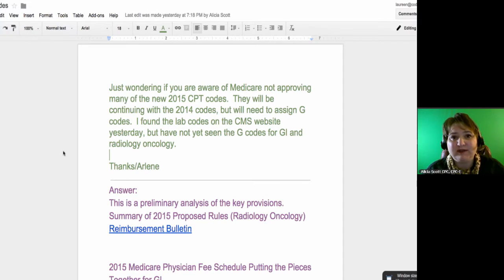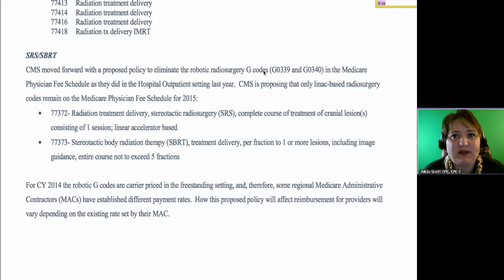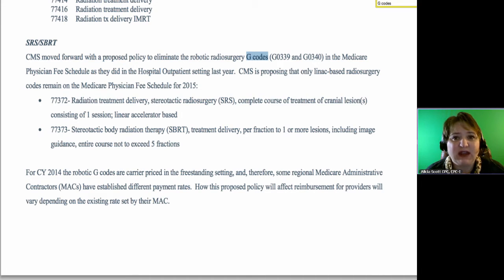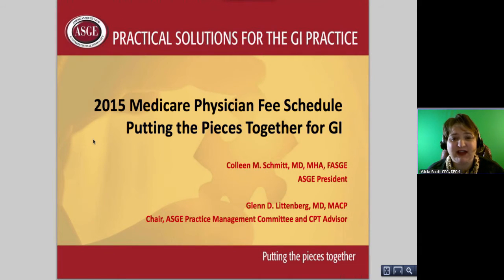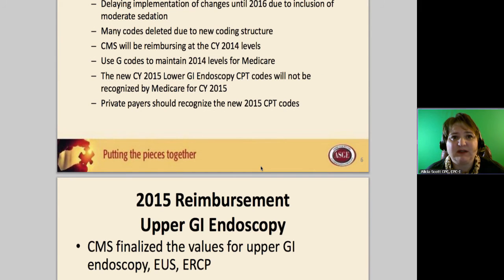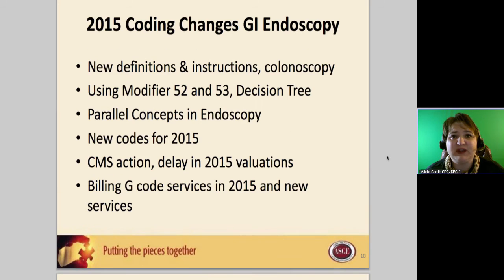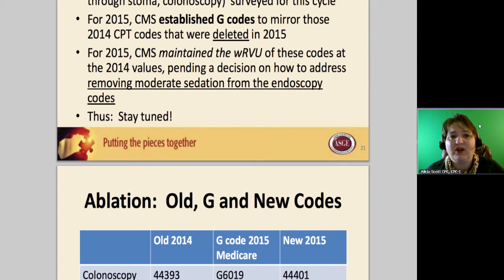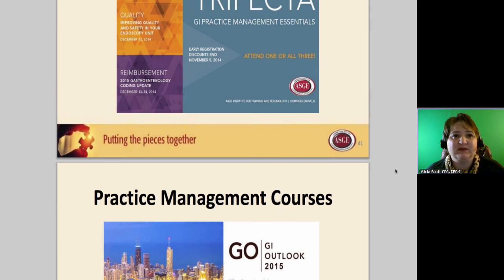2015 CPT Codes Medicare and G Codes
Alicia:    Good, OK. This first question that we’re doing is on the 2015 G codes.

Q: (2015 G-Codes) I was wondering if you are aware of Medicare not approving many of the new 2015 CPT codes? They will be continuing with the 2014 codes, but will need to assign G codes. I found the lab codes on the CMS website yesterday, but have not yet seen the G codes for GI and radiology oncology.

A: Well, I went and did some research and I found two fantastic websites. This first one is preliminary analysis of the key provisions for 2015 for Radiology and Oncology. Again, quite amazing, as Laureen is pulling that. So, what this is again, this was a preliminary bulletin. As you scroll down on this, let’s go down to where we’re seeing the codes.

Right here is some of the reimbursement codes, but as you go down farther we’re going to see those G codes. This is a group that specifically did a study for this. You’ll want some of this other information that’s on there.

If you guys are in a document where you want to look something up, Laureen just did this, just hit control-F and see how that does a universal look up and you can put that in.

So, what the statement stated was: CMS moved forward with a proposed policy to eliminate some of the codes, and that was G0339 and G0340 in the Medicare Fee Schedule as they did the Hospital Outpatient setting last year. CMS is proposing that only… small based, the radiosurgery codes remain on the Medicare Physician Fee Schedule for 2015.